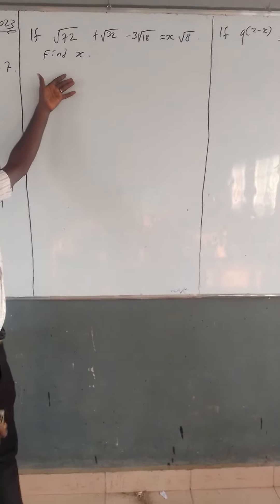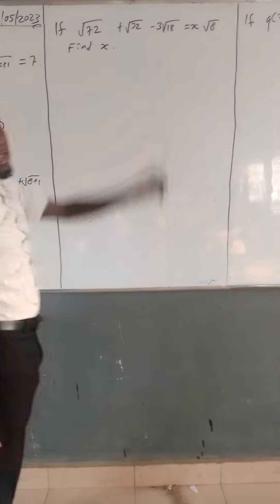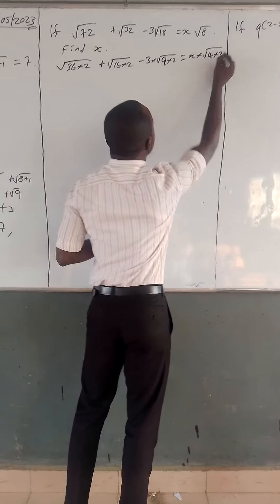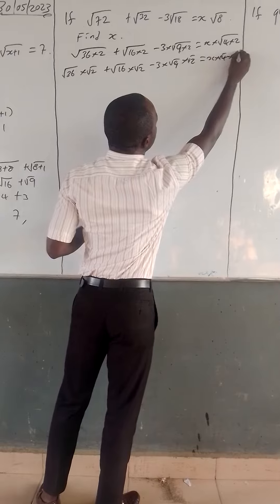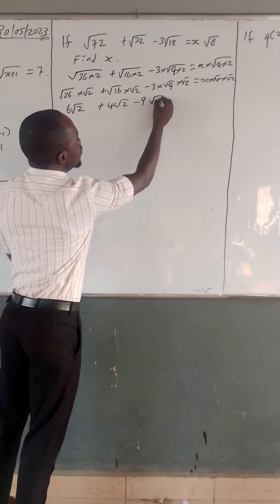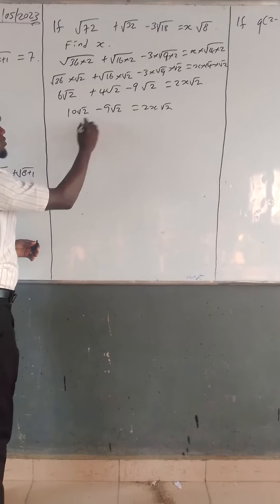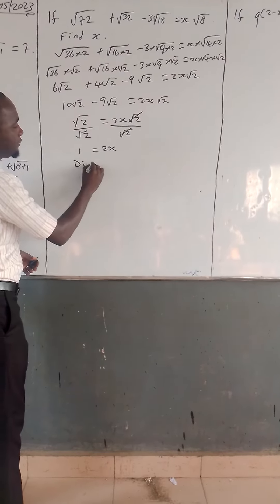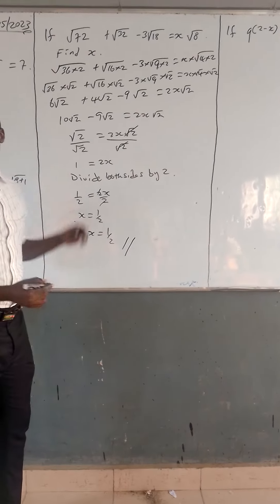Equation in surd form